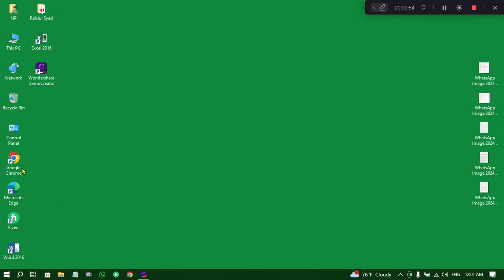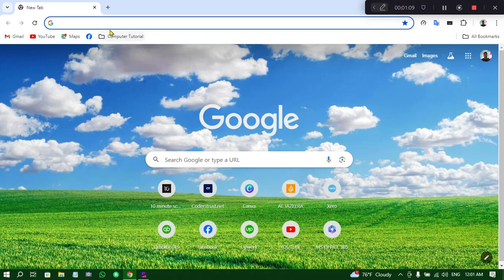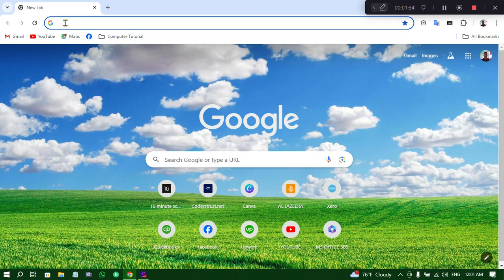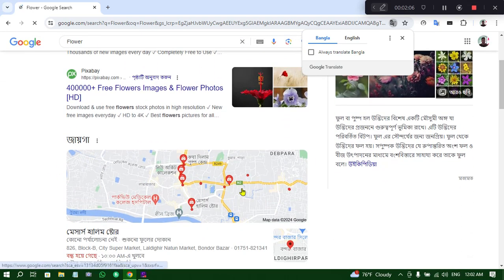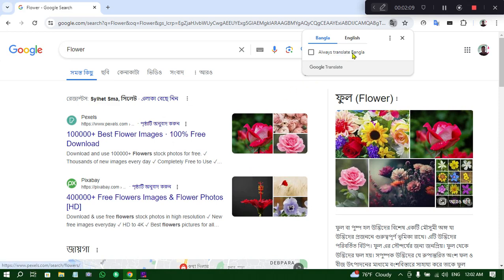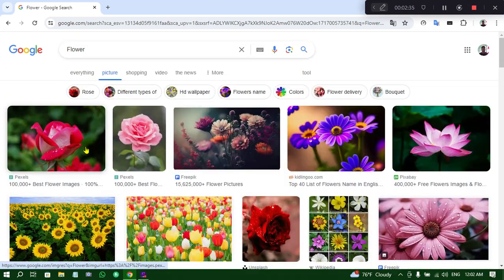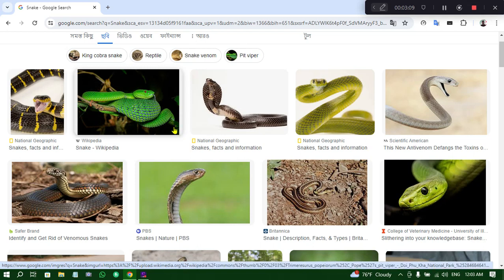How to search anything in internet.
This is an IT related channel for learning everyone.